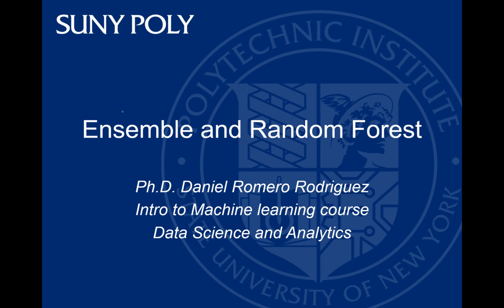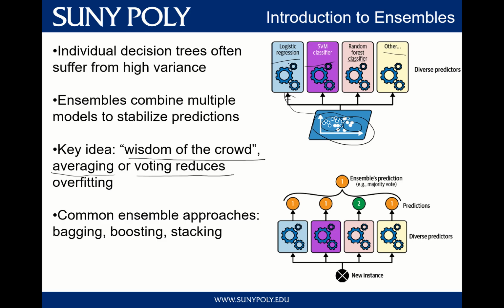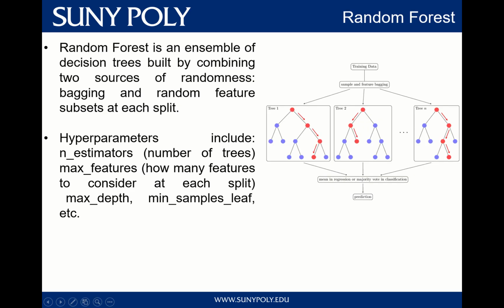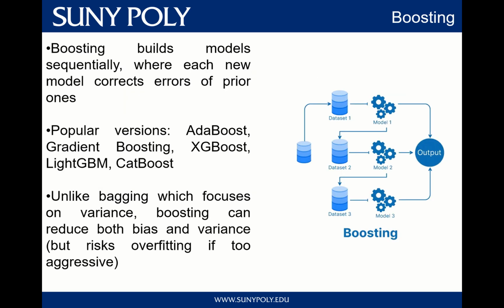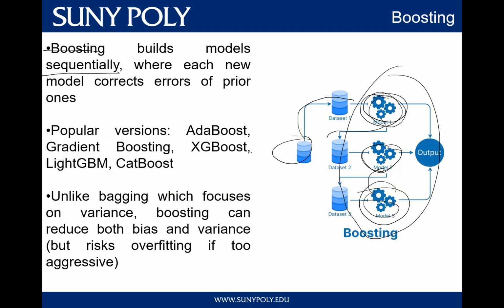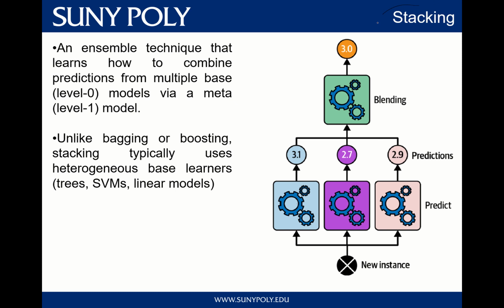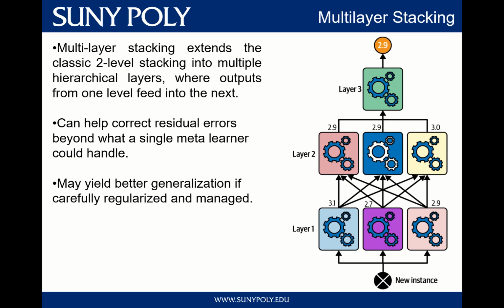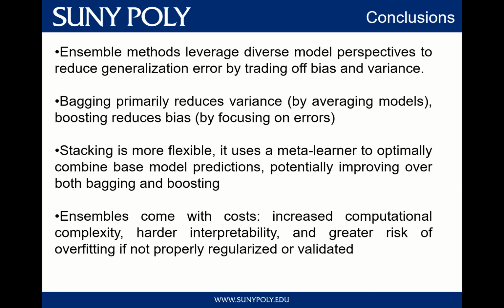Ensemble and Random Forest